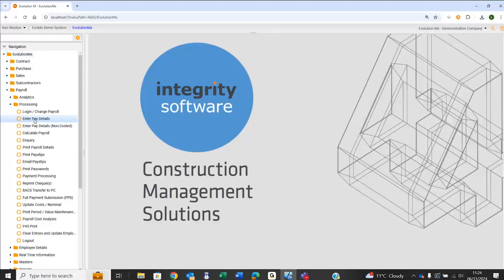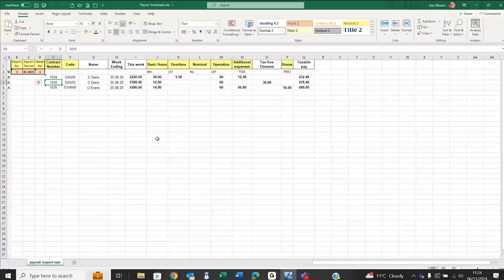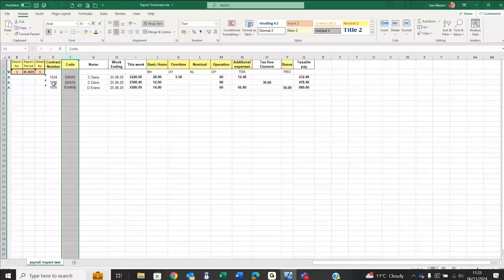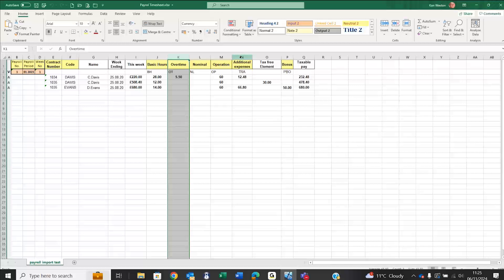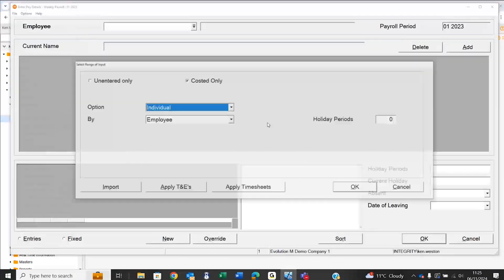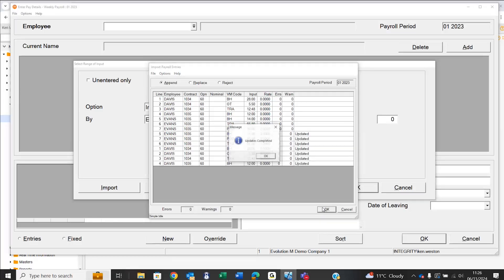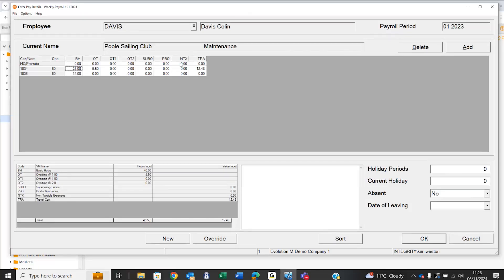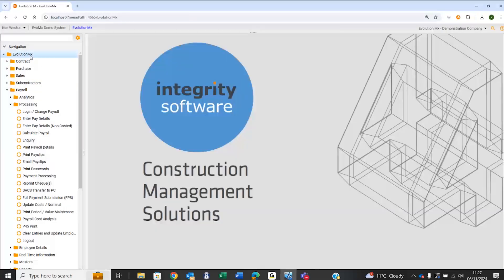Payroll Import from Excel | Evolution Mx from Integrity Software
About Integrity Software:

Record costs. Save time. Improve margins.

See why more than 1,000 construction businesses in the UK and Ireland use our industry-specific software to get ahead of their competitors.